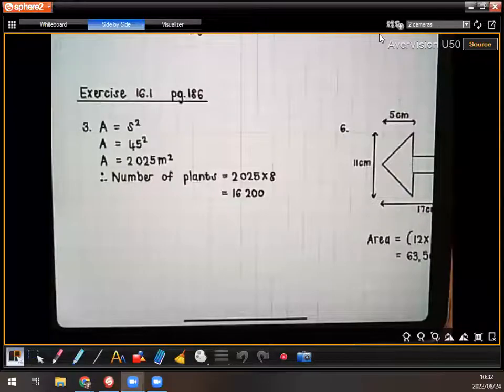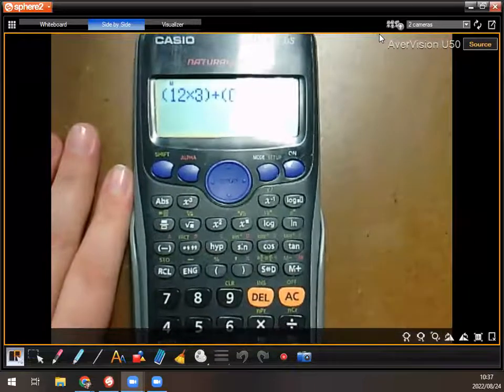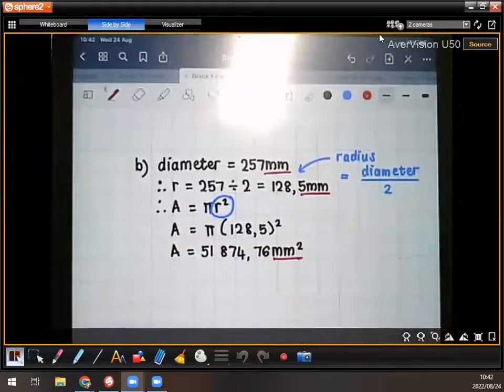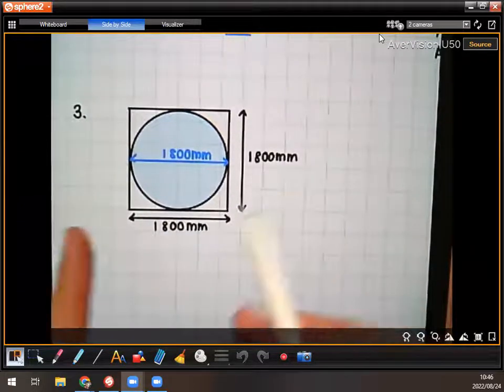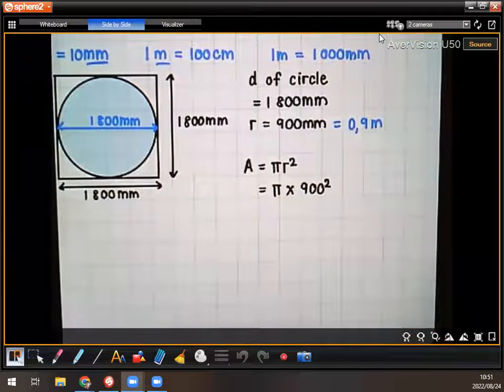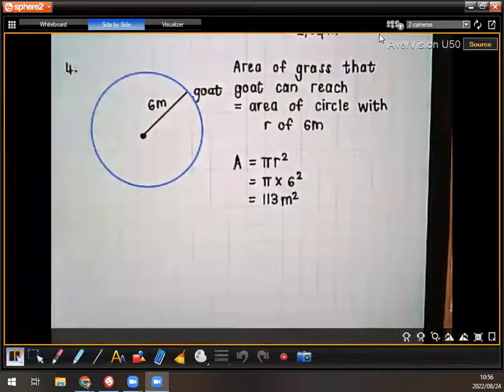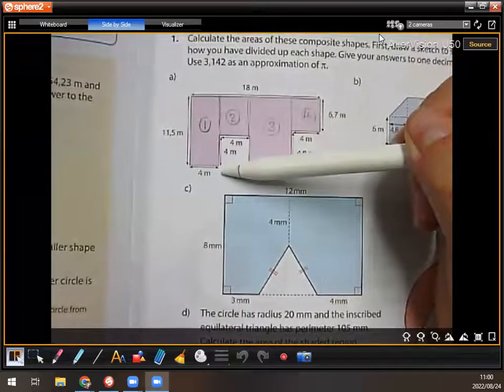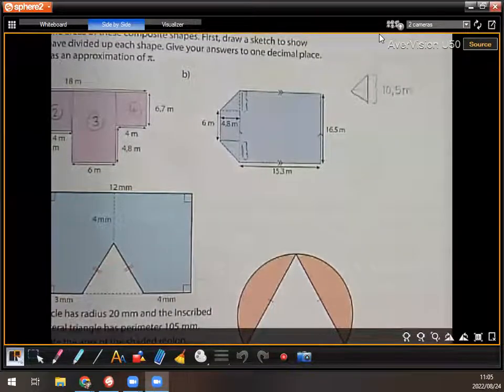Grade 8: Marking area and circumference of circle homework